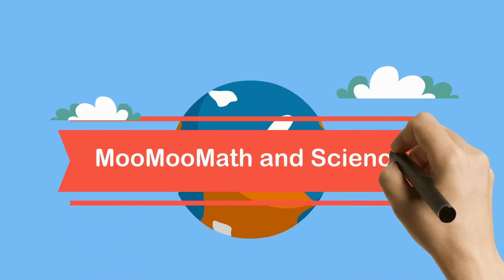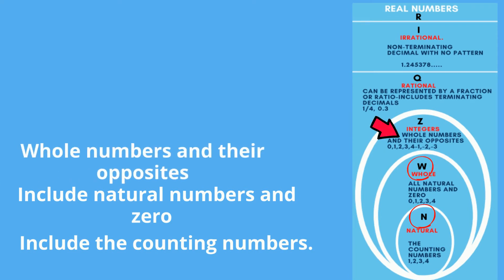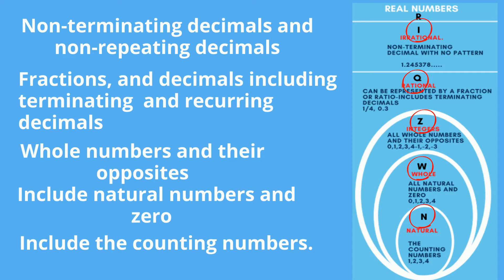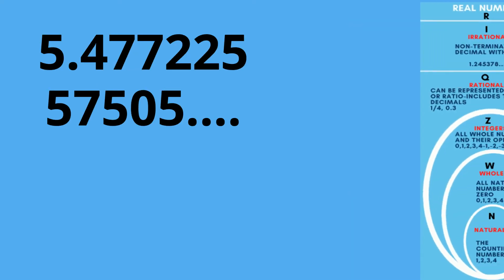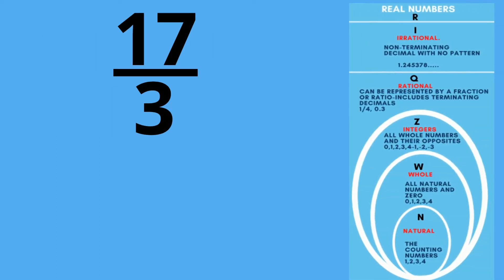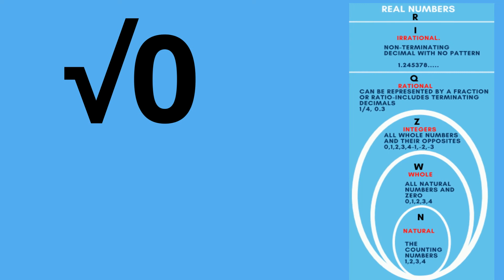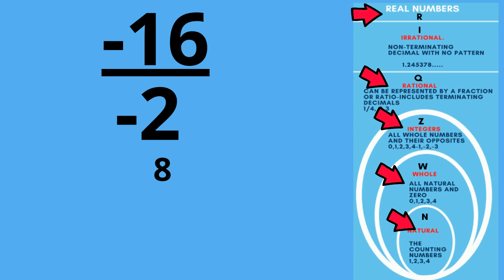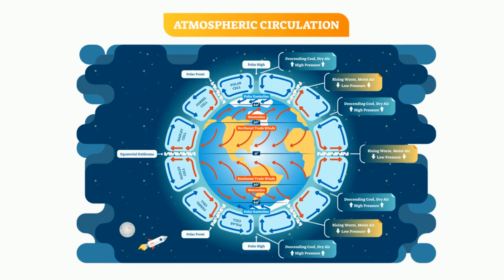CLASSIFICATION OF NUMBERS - (Natural -Whole- Integer- Rational- Irrational)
A real number is a number that can be found on the number line. These are the numbers that we normally use and apply in real-world applications.
This diagram in the video outlines real numbers.
In the middle are natural numbers which include the counting numbers.

Natural numbers are represented by an N

Whole numbers include natural numbers and zero Whole numbers are represented by a W
Integers include whole numbers and their opposites For example 1 -1 or 2 -3 etc.
Integers are represented with a Z

Rational numbers can be represented as a fraction or ratios. They include fractions and decimals including terminating decimals and recurring decimals represented by Q

Irrational numbers include non-terminating decimals and non-repeating decimals. Pi is an example represented  by I